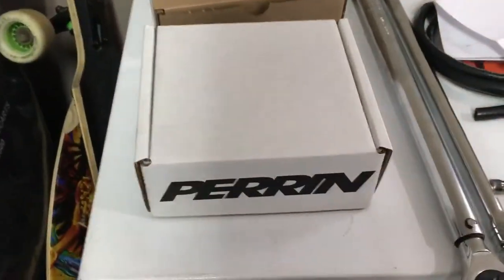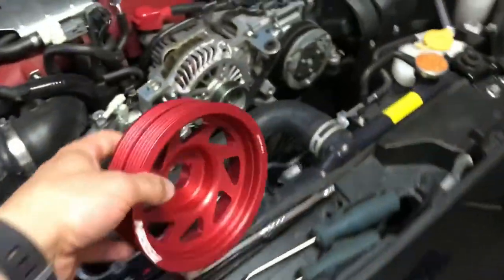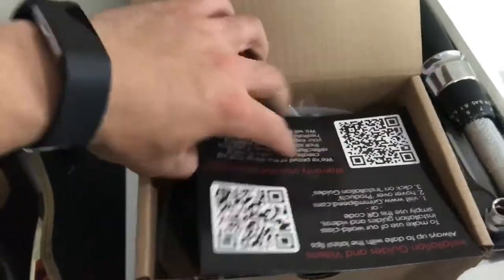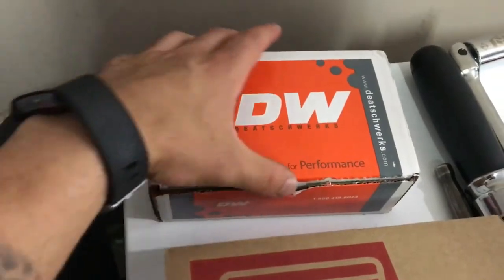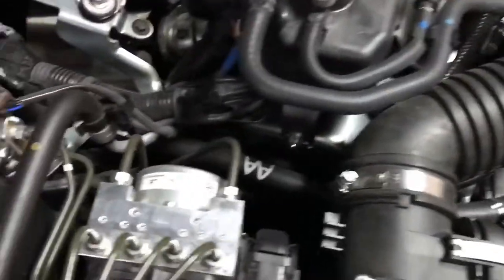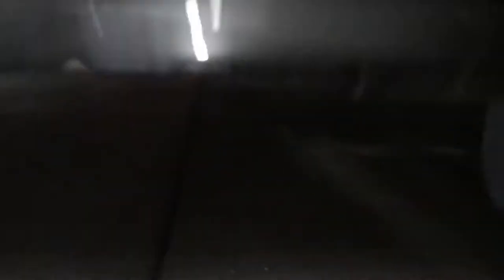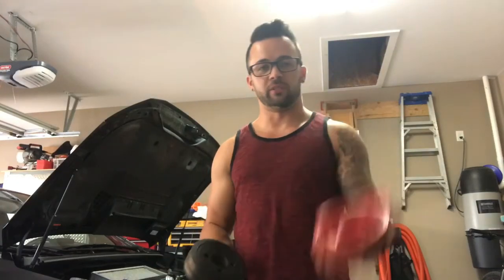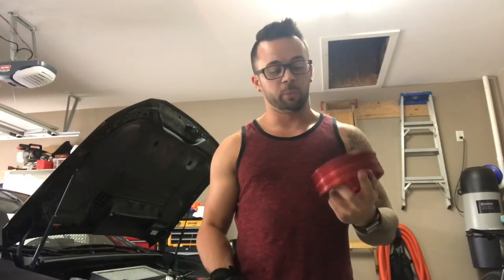2017 Subaru STi - Perrin Lightweight Crank Pulley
Just purchased a Perrin Lightweight Crank Pulley. Just giving it a little show of it and how I think it is performing.